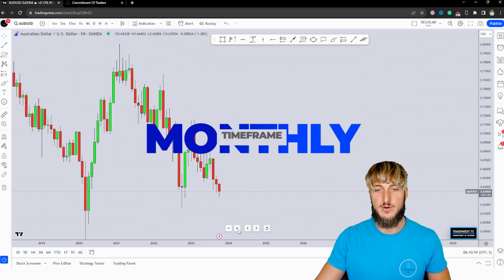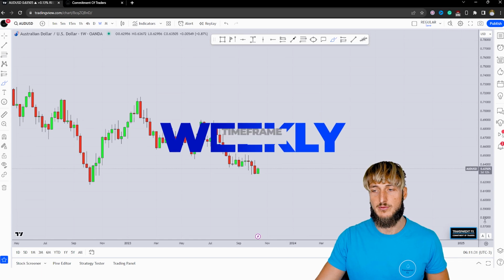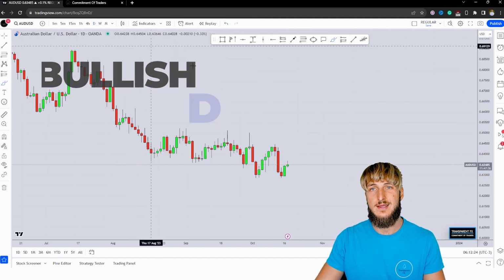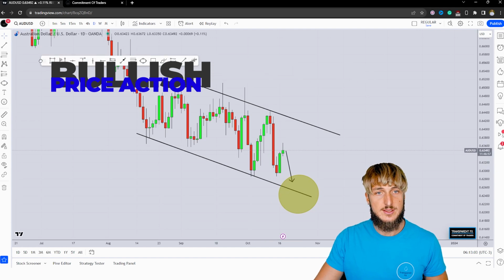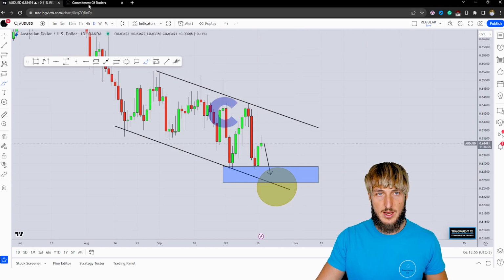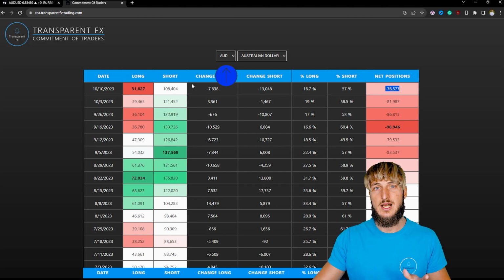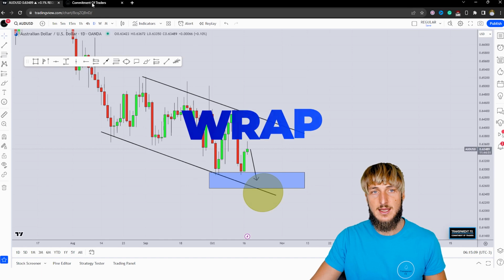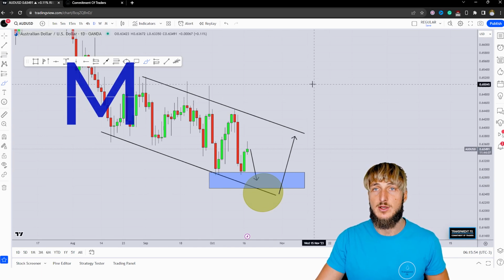AUDUSD Trading Strategy: Technical and Order Flow Analysis !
In this video, I will be sharding my audusd trading strategy by providing my complete technical and order flow analysis so you can watch it to possibly improve your forex trading skillset.